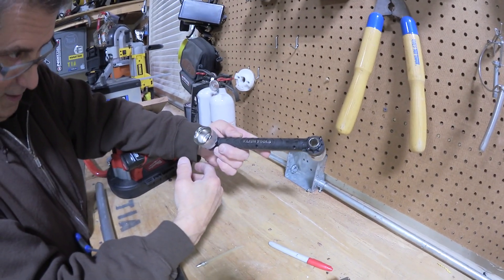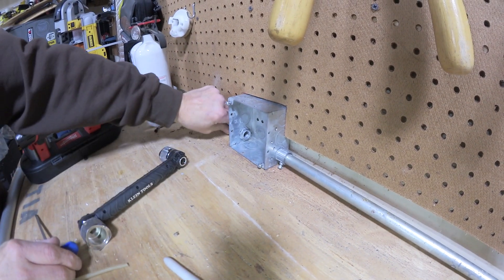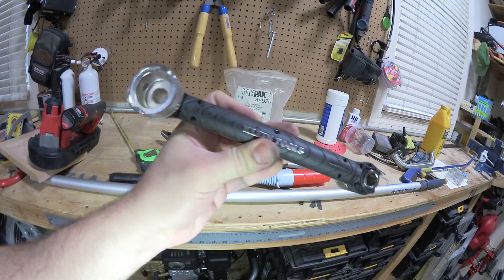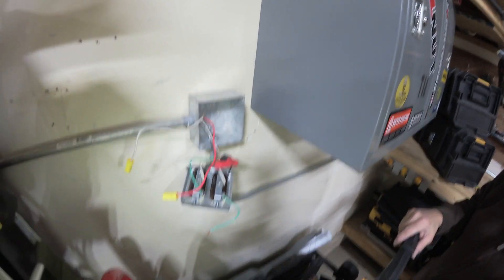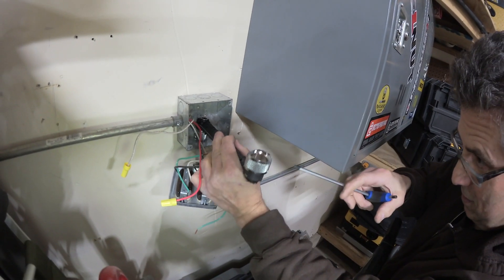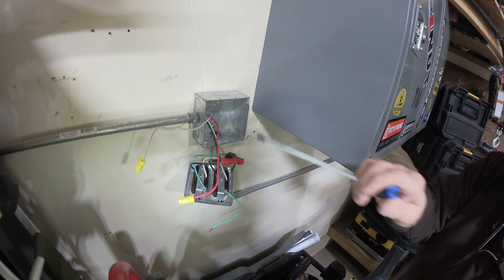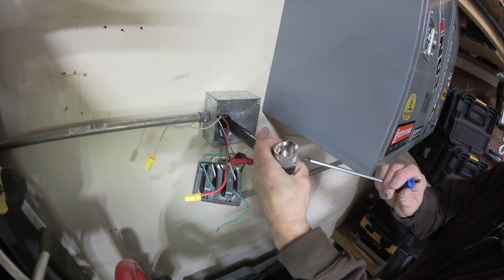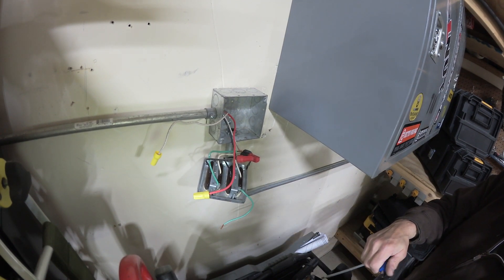KLEIN Conduit Locknut Wrench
Paul an electrician with Local 134 uses the new Klein Conduit Locknut Wrench.  Check it out via Amazon